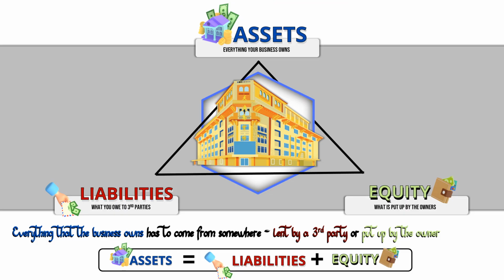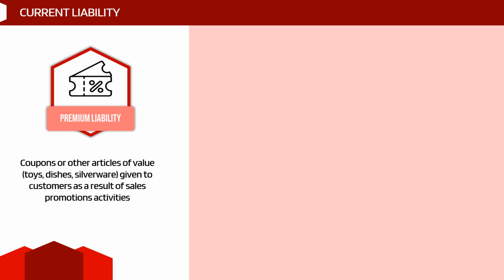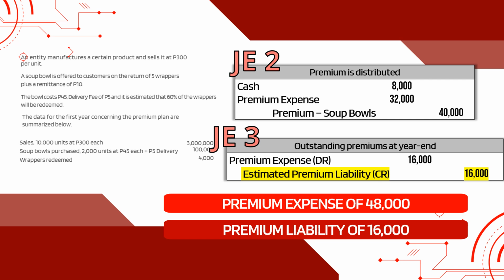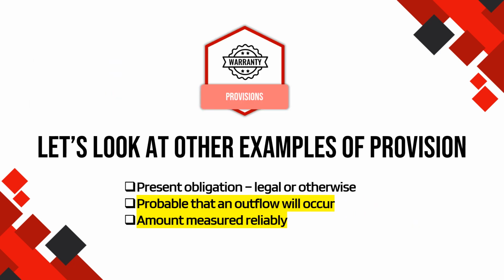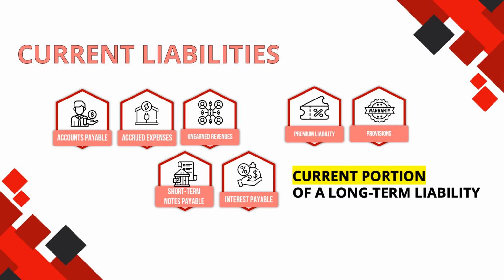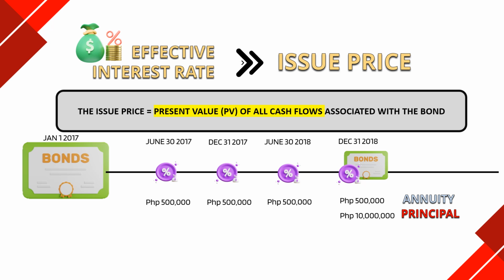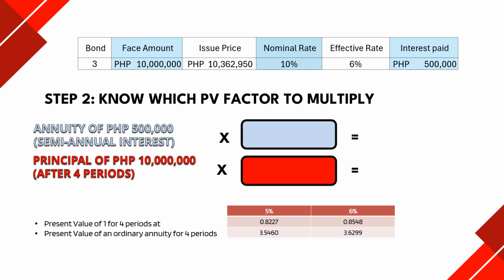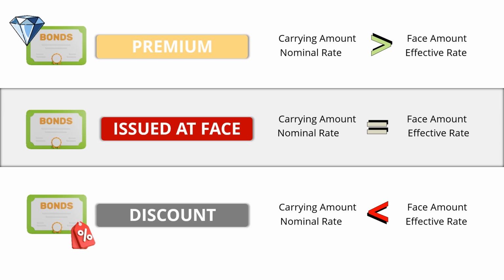Lecture 6 - Liabilities